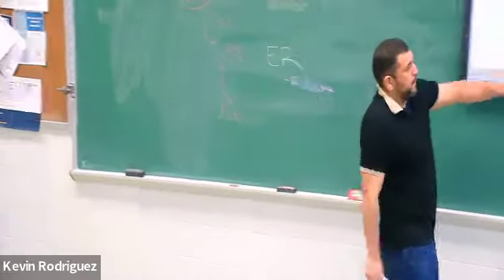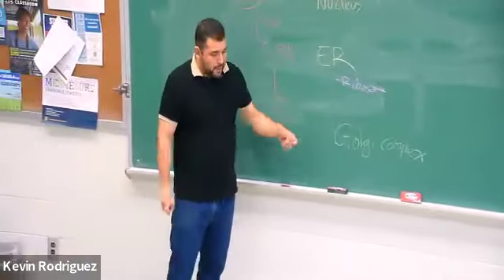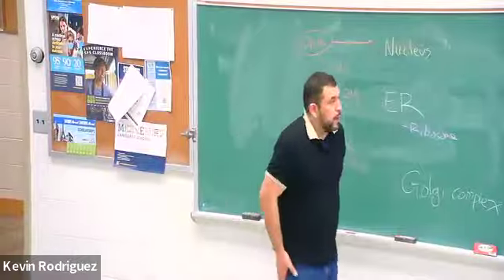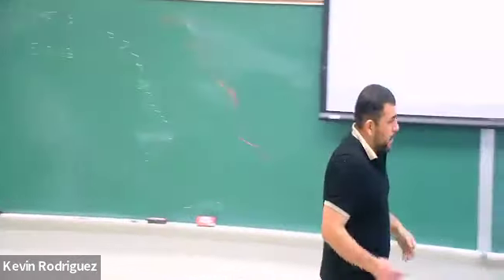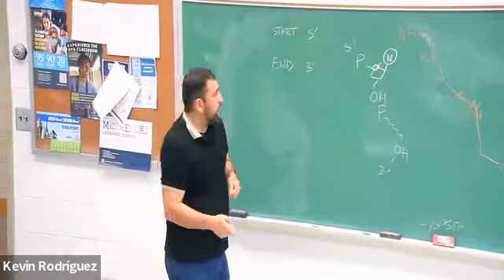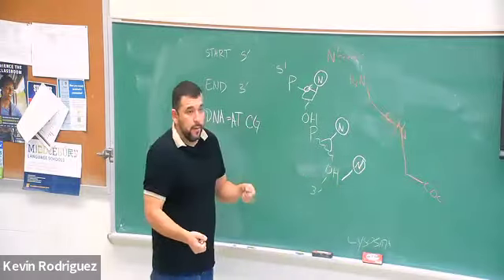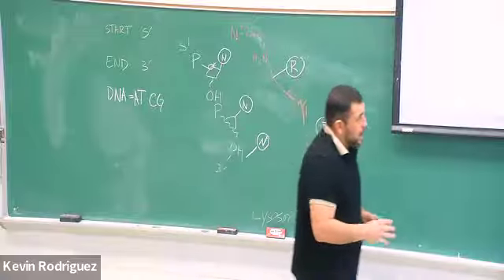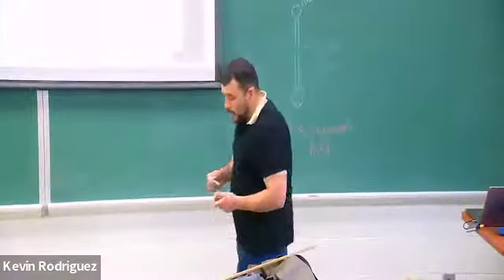BIOL133- Lecture 7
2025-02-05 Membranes